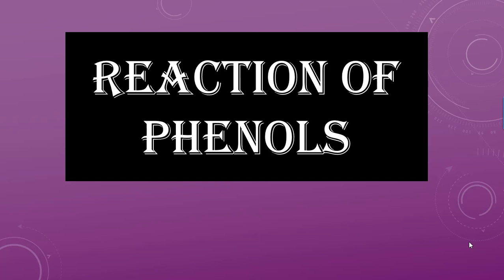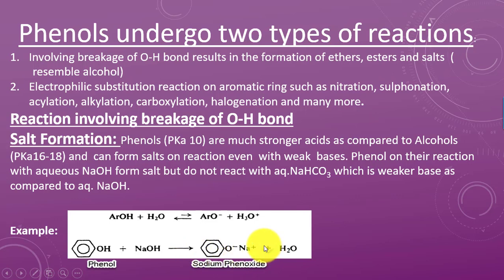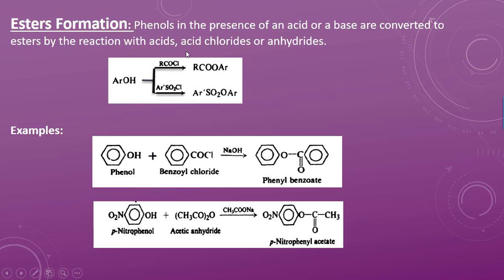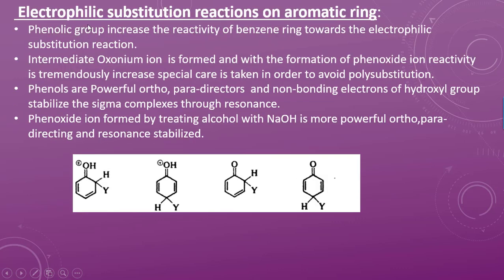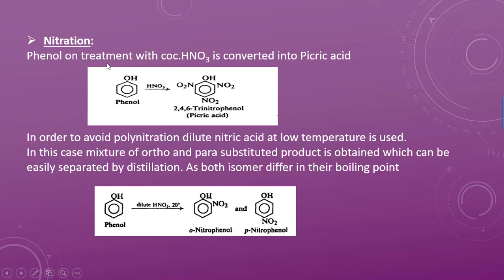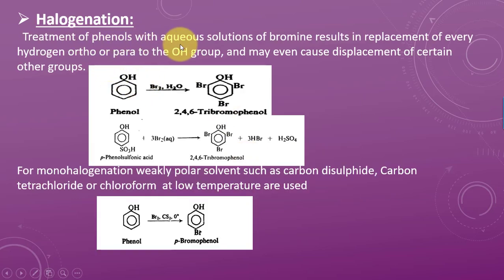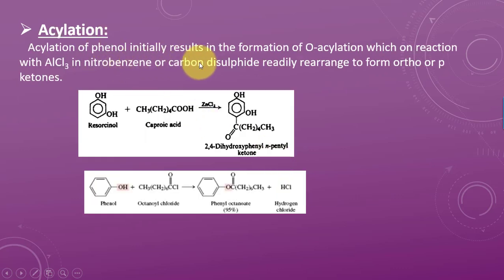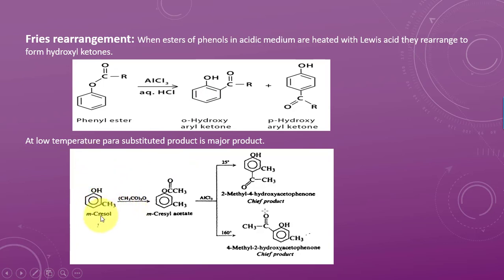Reaction of Phenols Chemical reactivity of phenol | Phenols and Recations Part1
In this video different chemical reactions of Phenols are given. Phenol undergoes alcoholic reaction as well as aromatic substitution reaction . Here the salt formation, ether synthesis, ester snythesis, sulphonation ,nitration, halogenation, alkylation, acylation Fries rearrangement are explained.